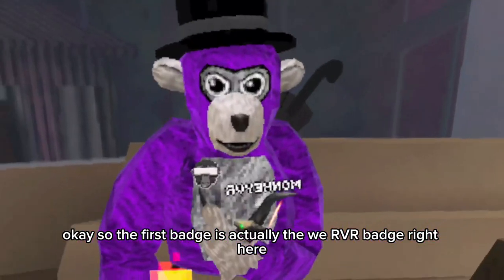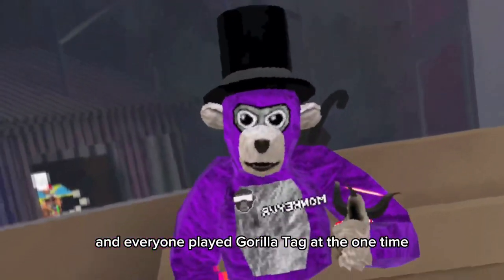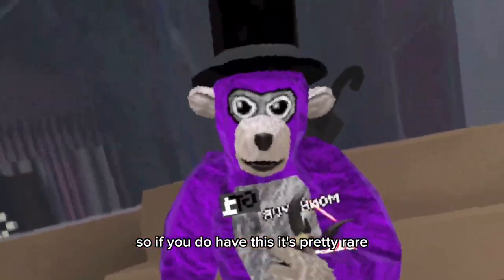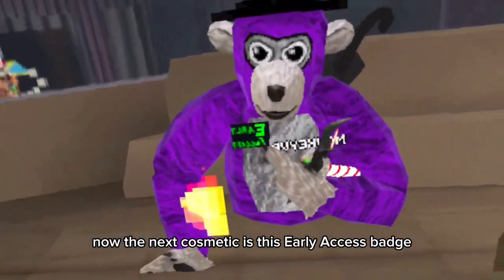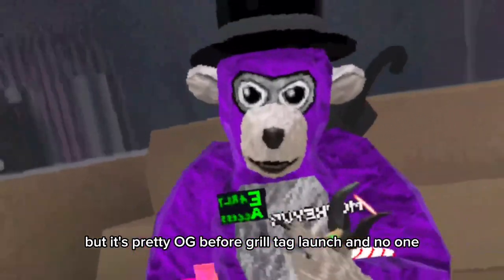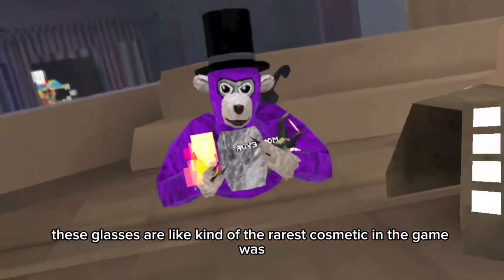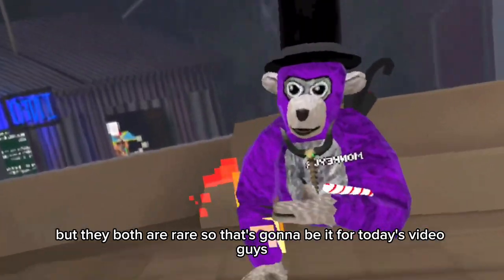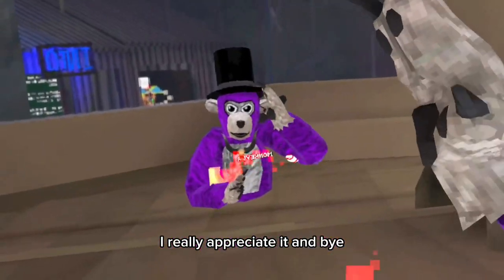Gorilla tags rarest COSMETICS you might have